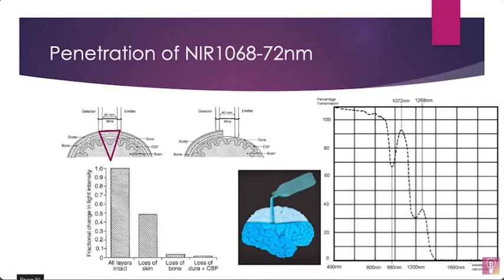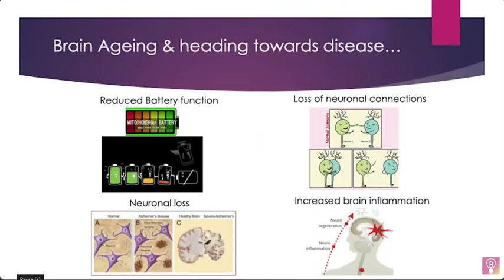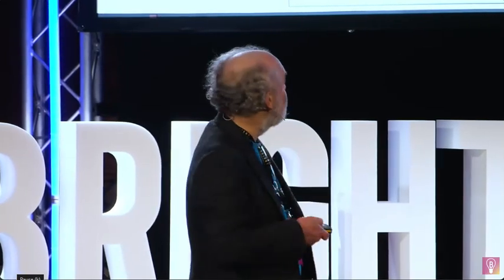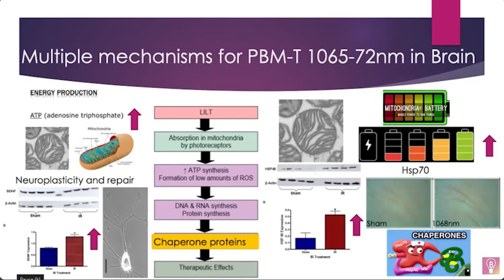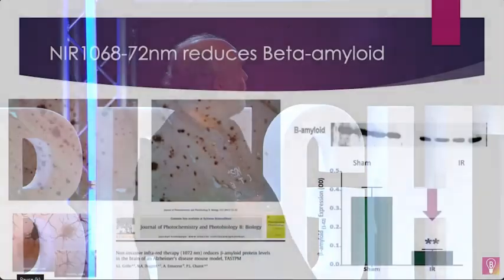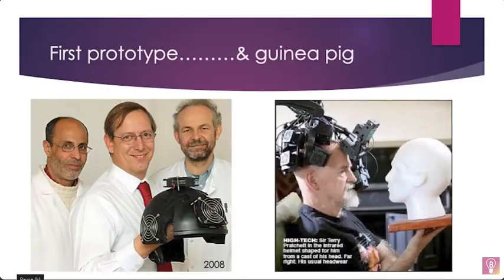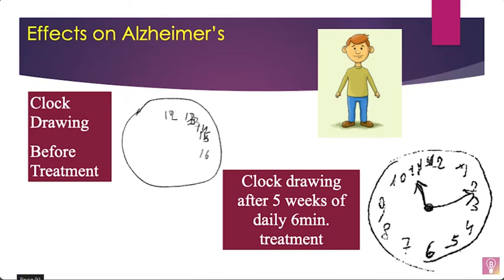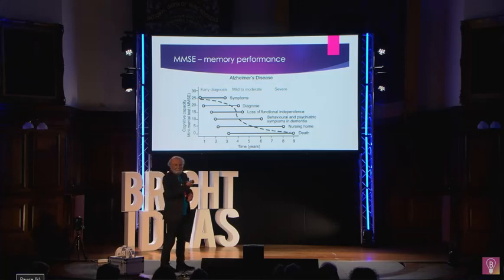Infrared light for Dmentia